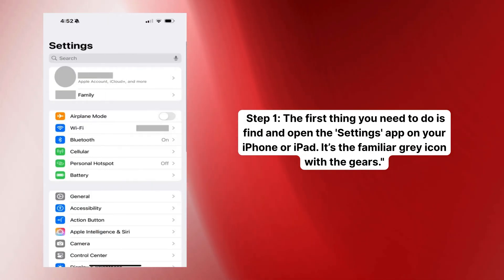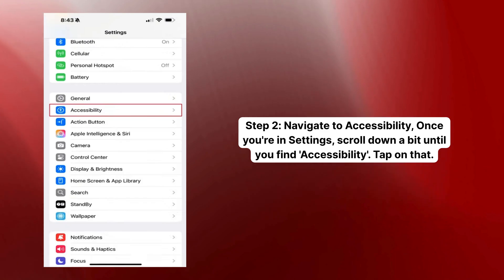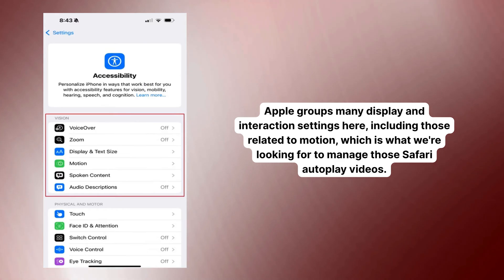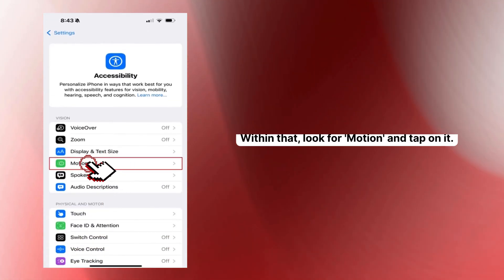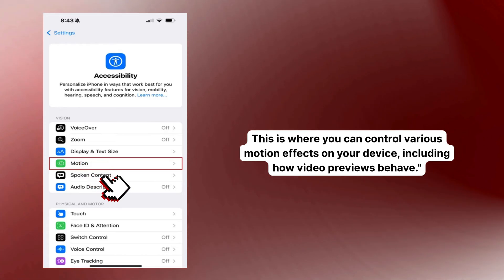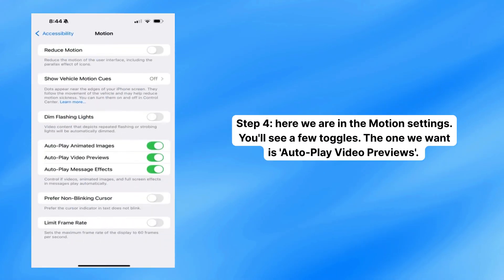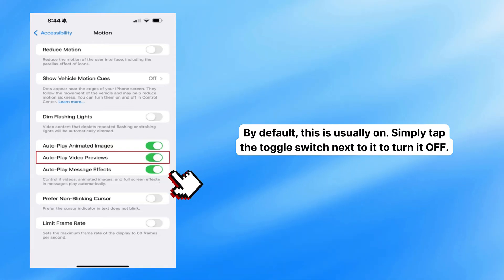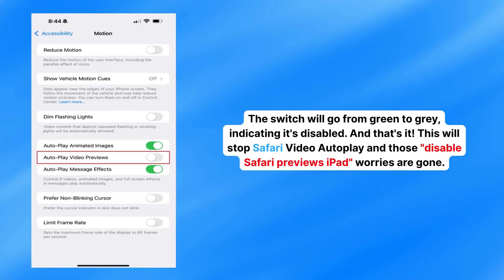How to Turn Off Auto Play Video Previews in Safari on iPhone or iPad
Do you want to turn off these auto-play video previews on safari for your iPhone or iPad? In this video we'll guide you on the step by step process to disable that annoying feature! Imagine browsing the web at your own pace, without videos starting up without your say-so. It's a small change that can make a big difference in your browsing experience. To be honest, It's a feature that might seem convenient at first, but let's be honest, it often ends up being more of a nuisance than a help.

If you’d like to dive deeper, you can also check out the full article we created alongside this video. It covers the same topic in detail and gives you another way to enjoy the content:

Why would you want to turn off these auto-play previews? They can consume a significant amount of data, especially if you're not on Wi-Fi. This can lead to unexpected charges on your mobile data bill. Moreover, auto-play videos can slow browsing, making pages load slower. If you multitask on your device, these videos can be distracting, pulling your attention away from what you're trying to do.

But don't worry—we've got you covered. In this video, we'll show you exactly how to take control of your Safari settings. It's a quick fix that doesn't require any technical expertise. With just a few taps on your device, you'll have a smoother, more personalized browsing experience.

While watching, think about how this change could improve your daily routine. Do you often visit news sites or social media platforms that bombard you with video content? Imagine being able to scroll through your favorite pages without unexpected interruptions. Whether you're at work, in a quiet public space, or simply enjoying some downtime, having control over what plays on your device can make all the difference.

We know that iOS updates can sometimes change the way settings work, so we've ensured this guide is up-to-date with the latest iOS version. Our step-by-step instructions ensure that you won't miss a beat, even if Apple decides to switch things up in the future.

So, if you're ready to reclaim your browsing experience, stick with us through the video. We'll show you how to turn off auto-play video previews in Safari on your iPhone or iPad and share additional tips to enhance your device's performance.

We love hearing from you and helping you get the most out of your digital life.